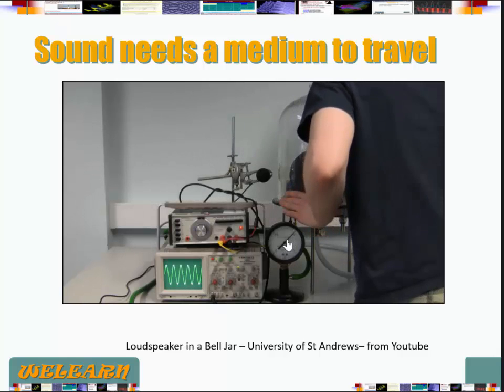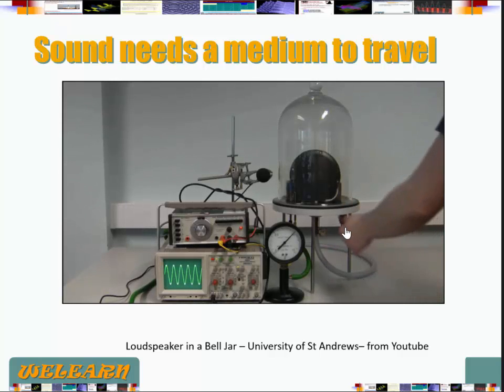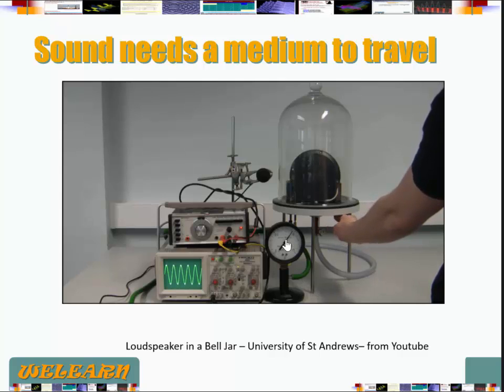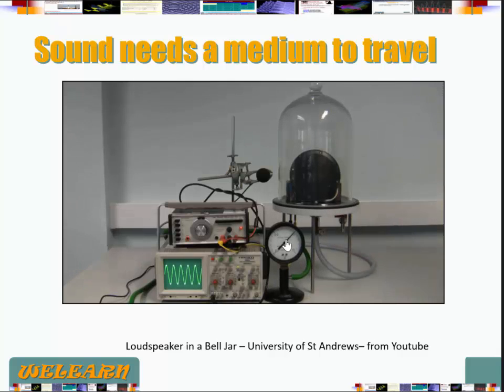GP Module06 SHM7010